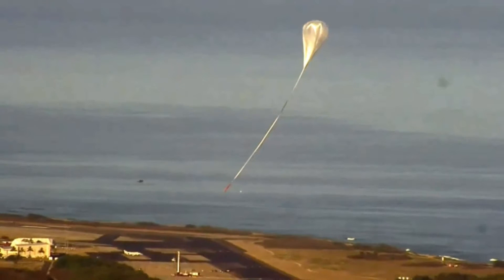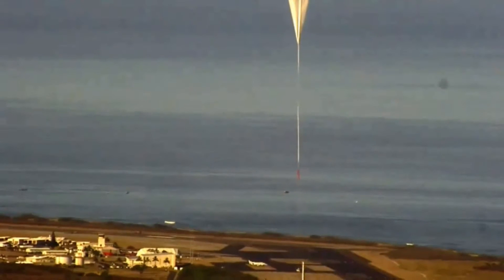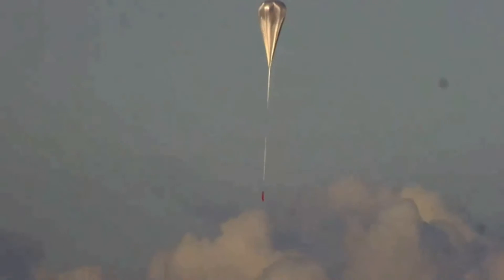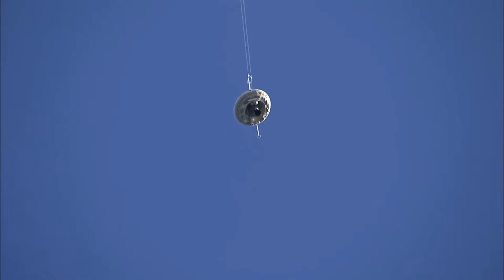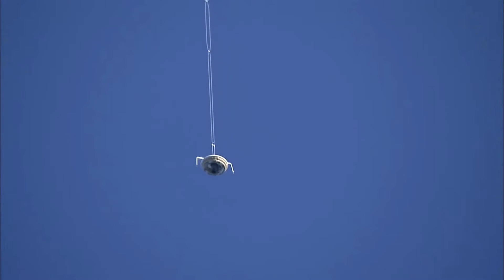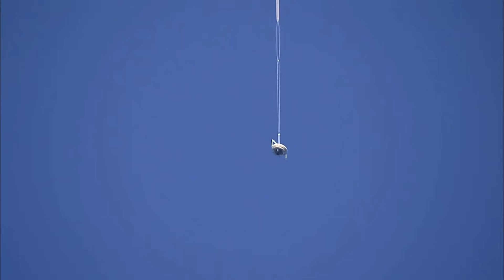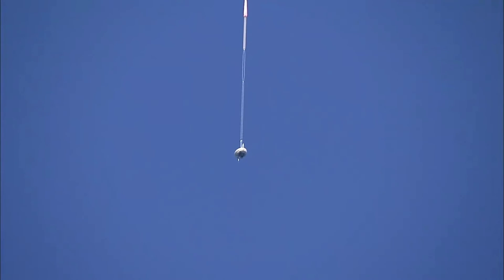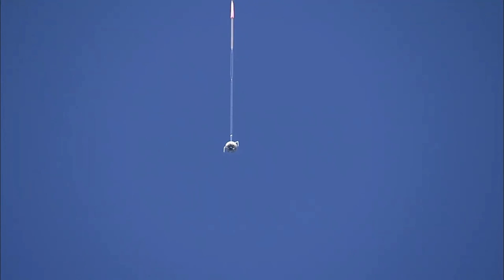NASA Flying Saucer Test - initial launch LDSD (low-density supersonic decelerator)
First 10 minutes of launch on 06/08/15 upto 5,000 feet.